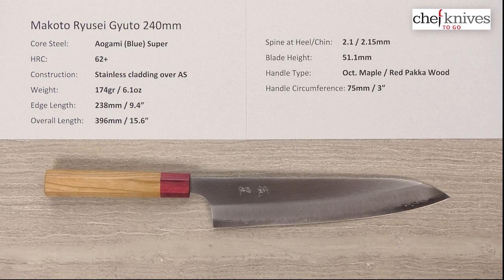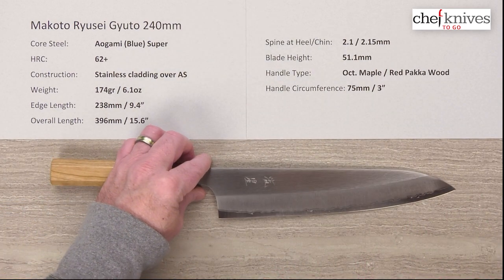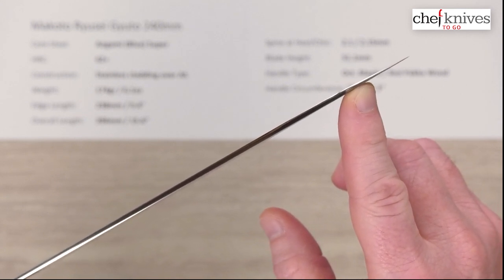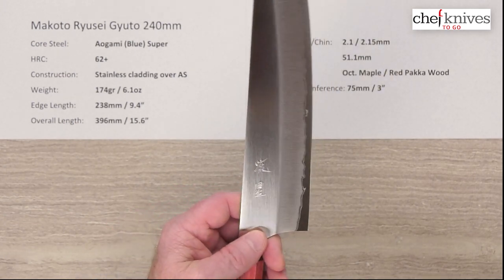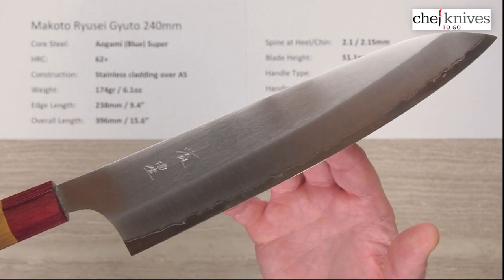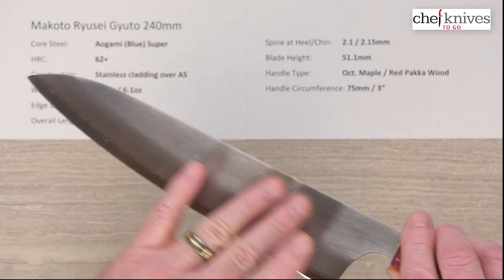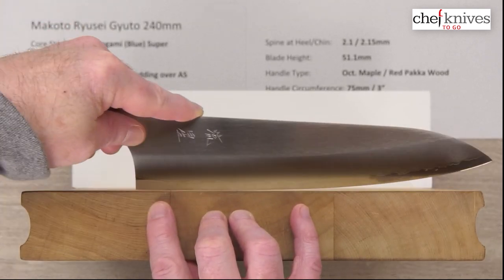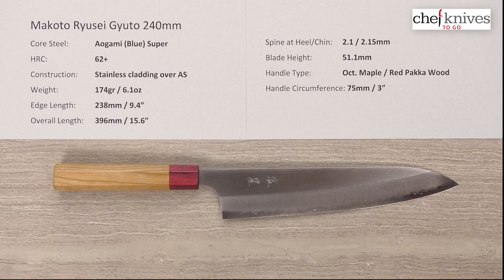Makoto Ryusei Gyuto 240mm Quick Look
A quick product review of the Makoto Ryusei Gyuto 240mm.